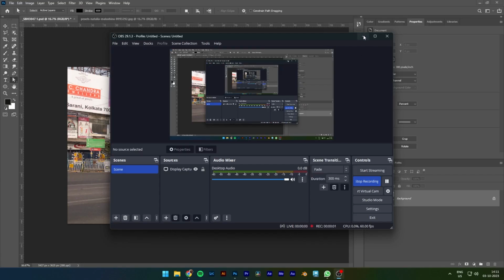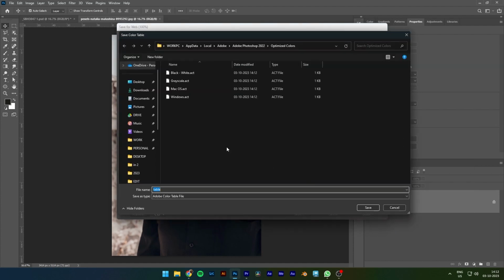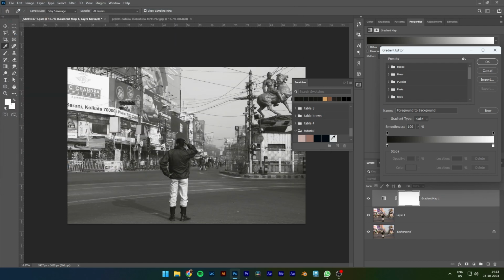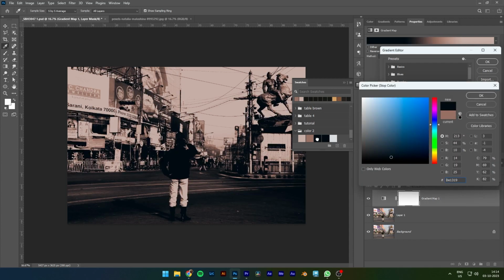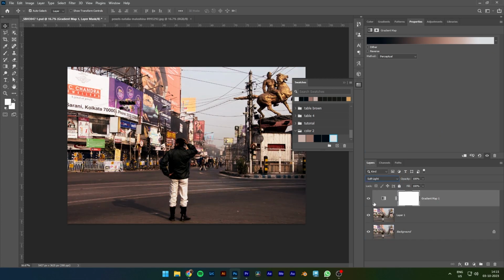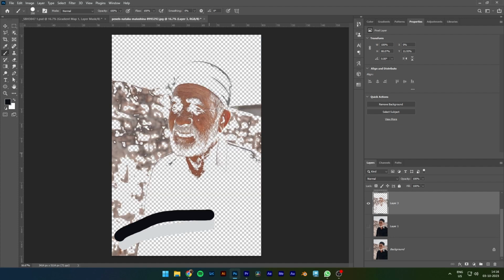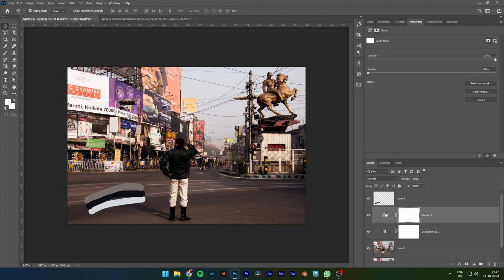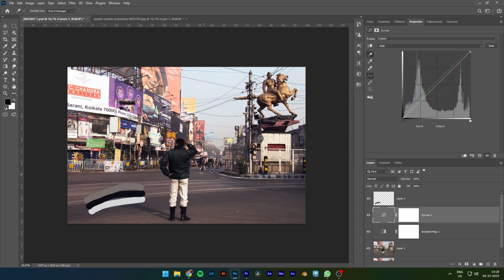HOW TO STEAL A COLOUR GRADE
IMAGE